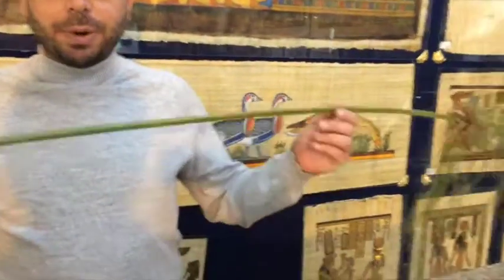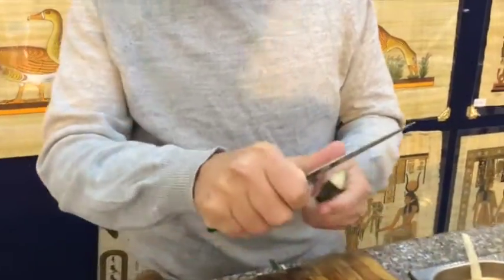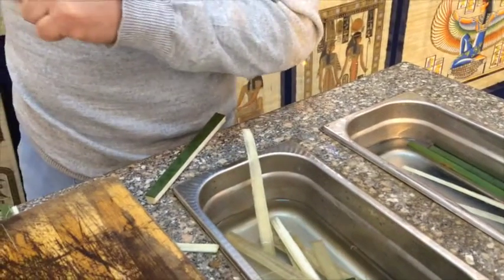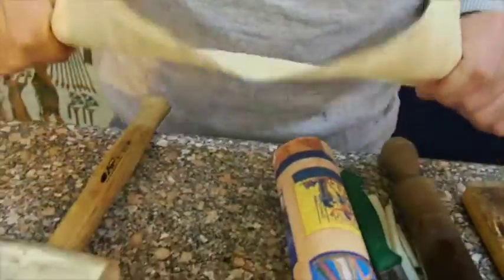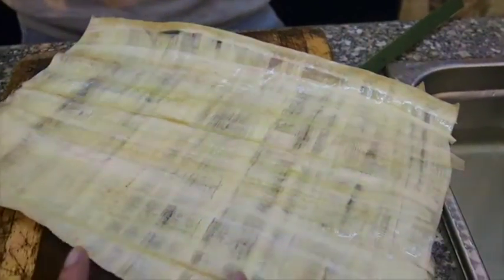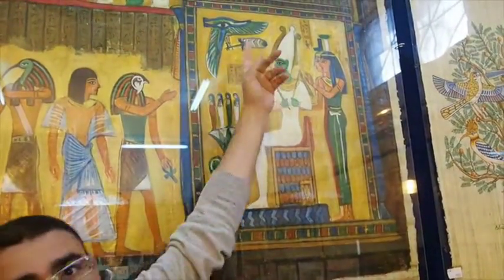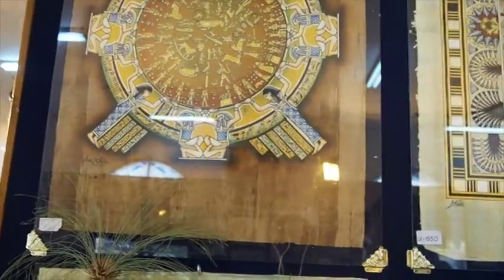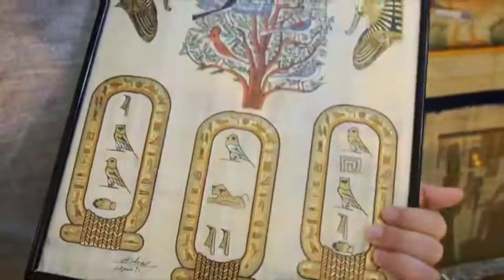How To Make Paper From The Papyrus Plant. (History Video)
This is how you make ancient paper from the Papyrus. If the ancient Egyptians can do it.. you can do it too! :) PS: Video was recorded in Giza, Egypt.